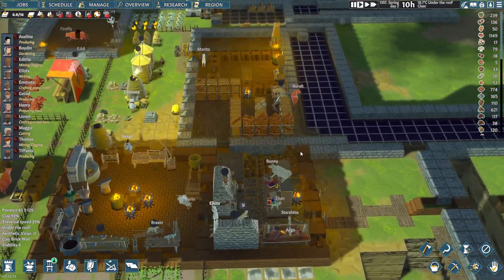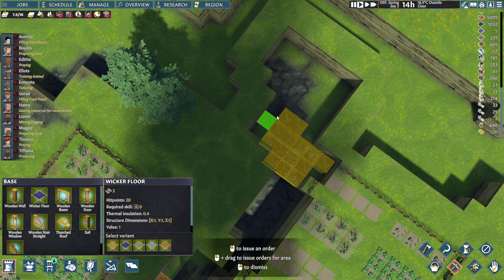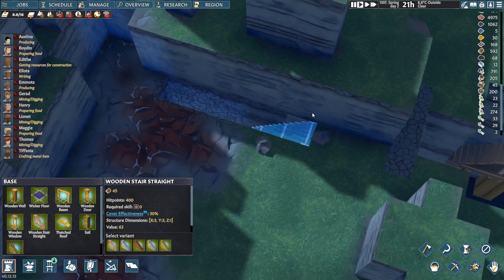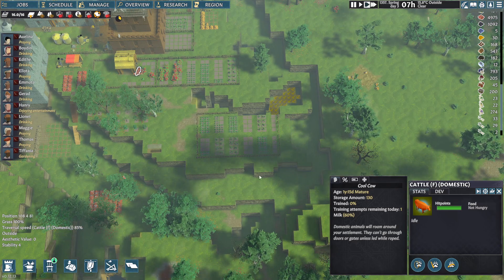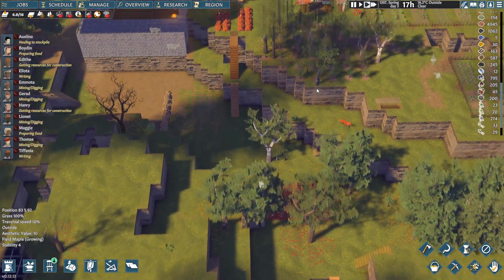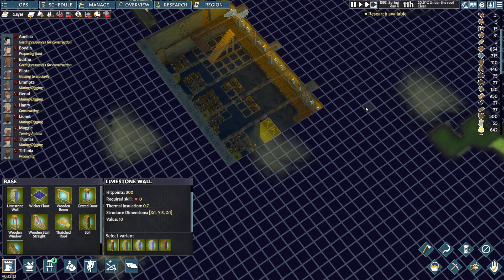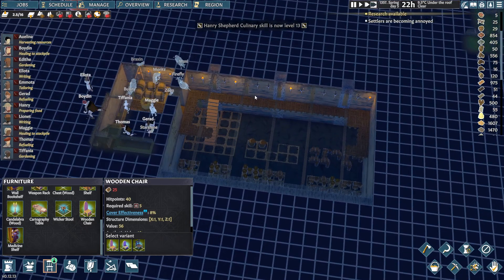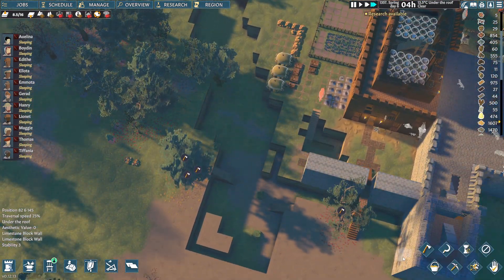Let's play Going Medieval - S2E60